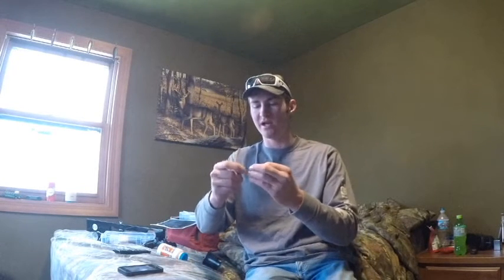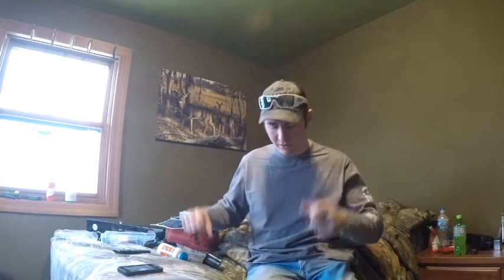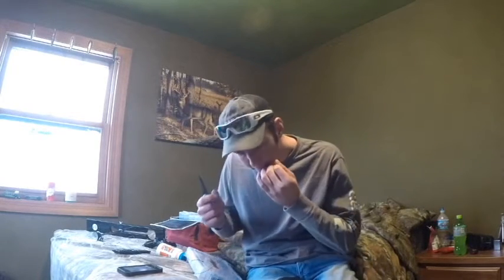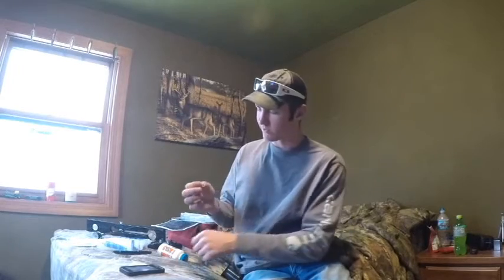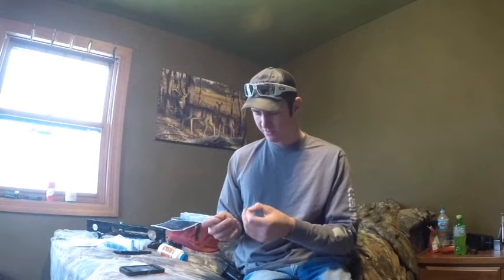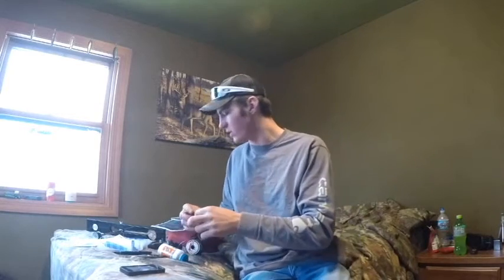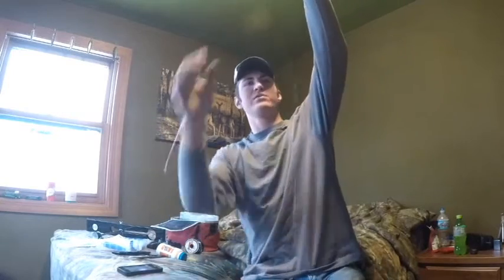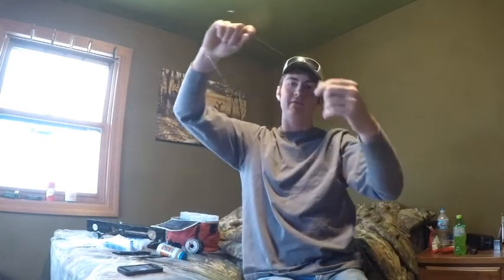Setting up your Beaver Dam Tip-Up for sucess!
Setting up your beaver dam tip up for great ice fishing success!
Please continue to help us construct our channel by giving us video ideas.